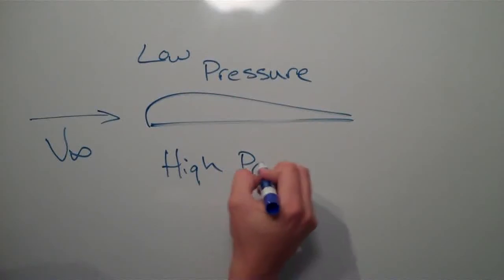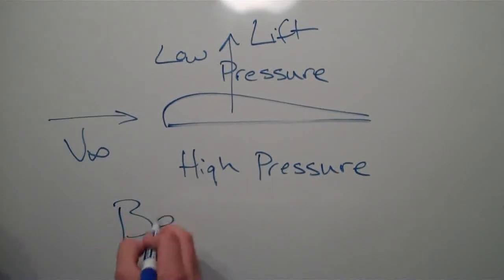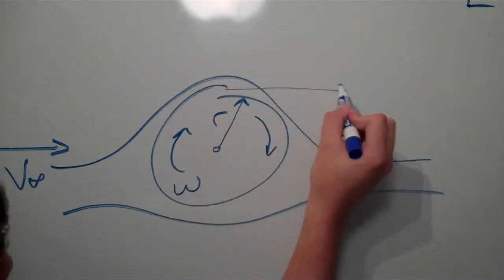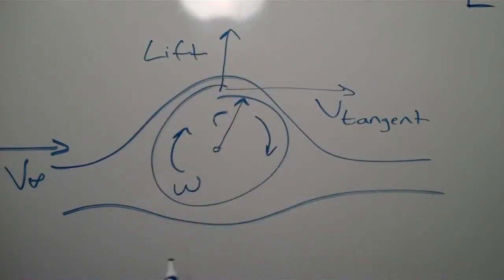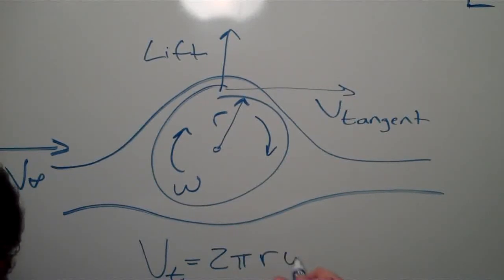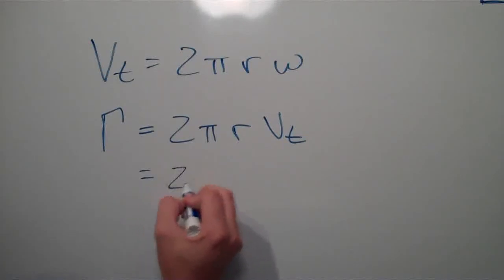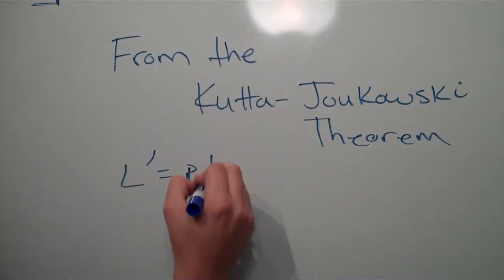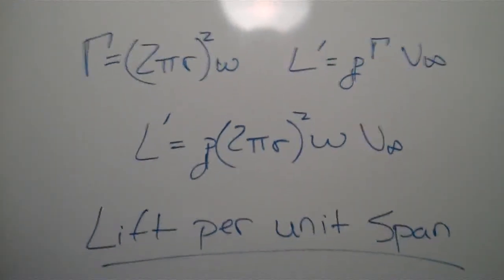How a Cylinder can Create LIFT!